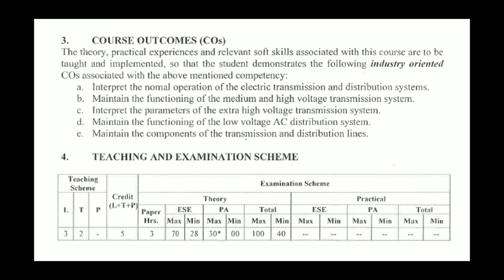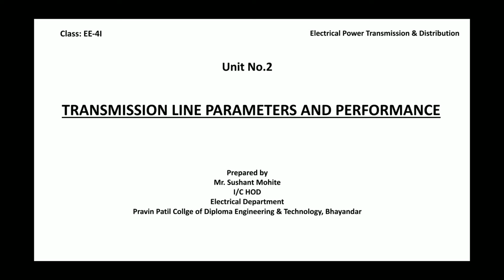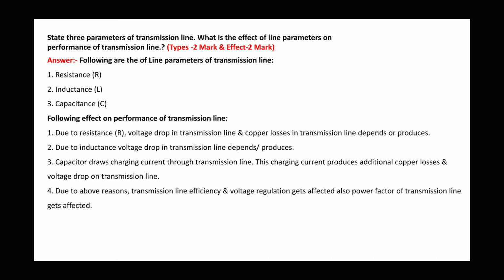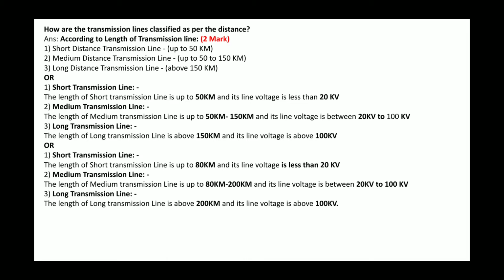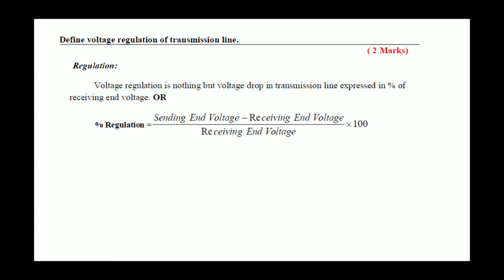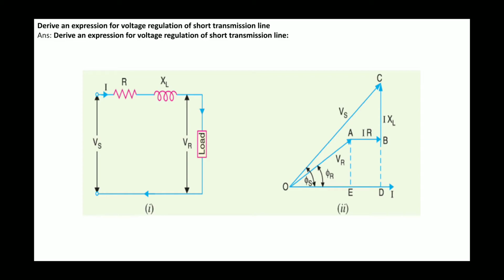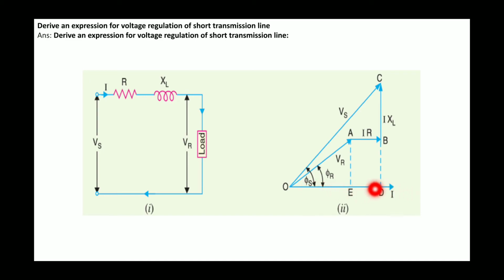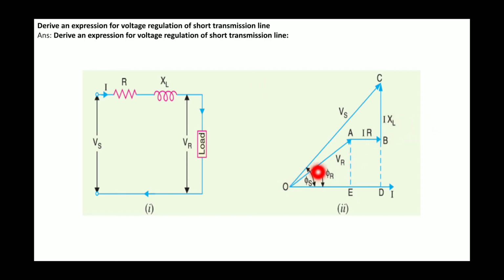EPT 22419 EE 4I UNIT NO II LECTURE 1